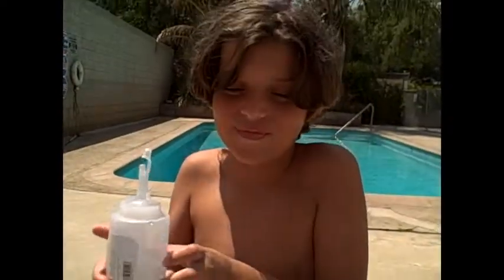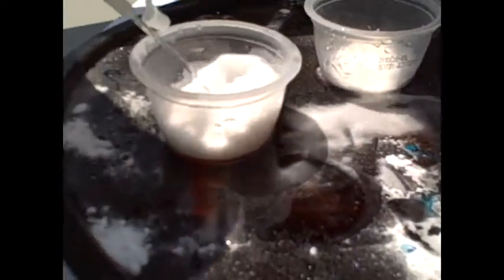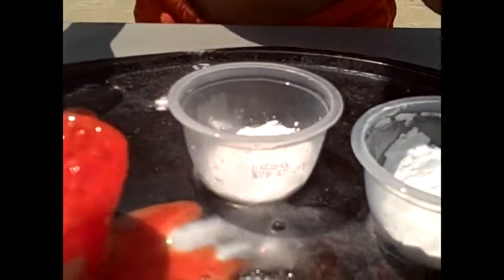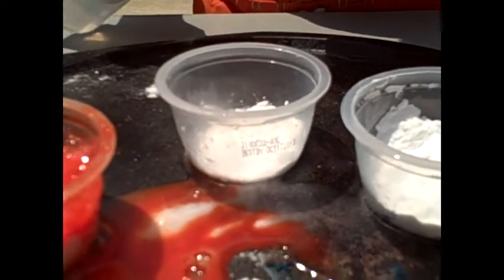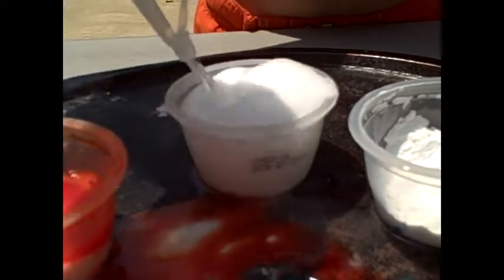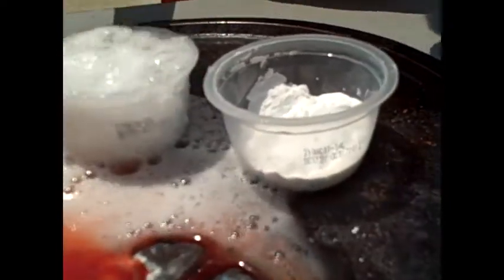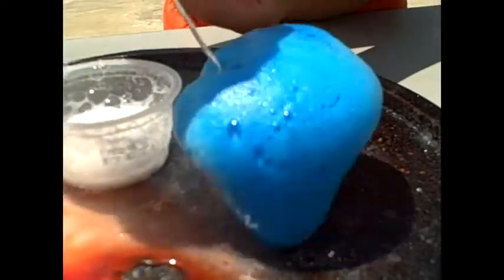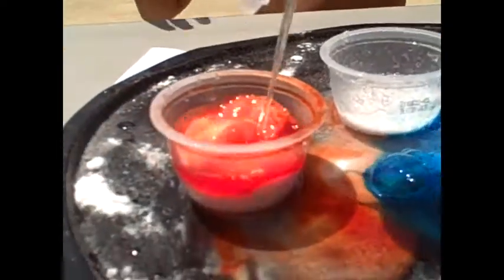Baking Soda-Vinegar "Fireworks"